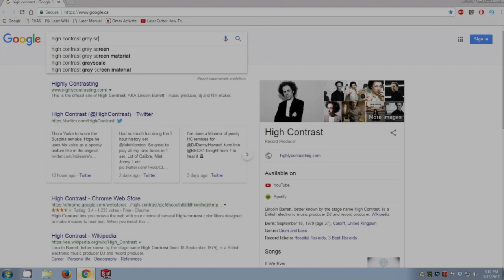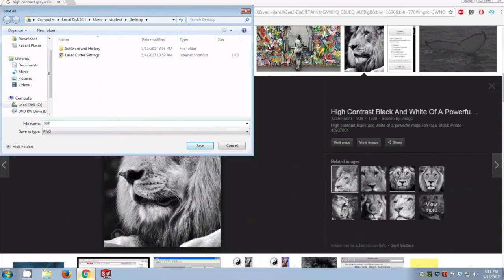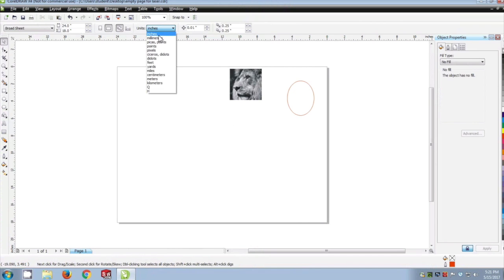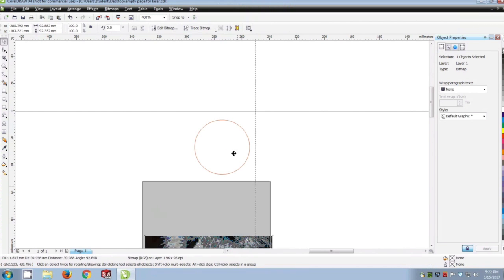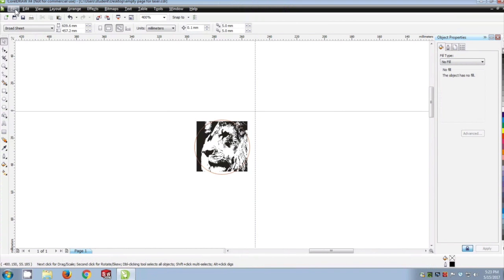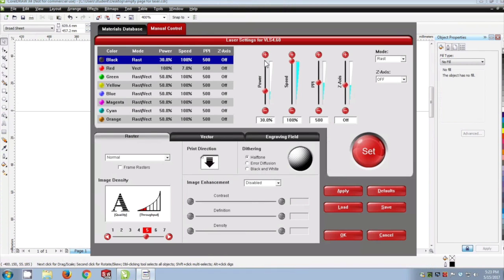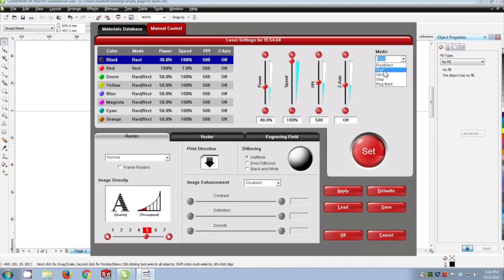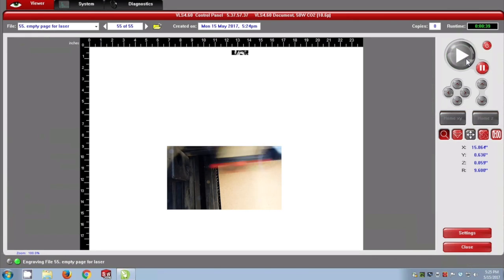Using a Laser Cutter (Universal VLS 4.6) for Image Rastering (and Cutting)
This video is for the VLS 4.6 laser cutter made by Universal. Settings and operations will look different for other manufacturers and models.